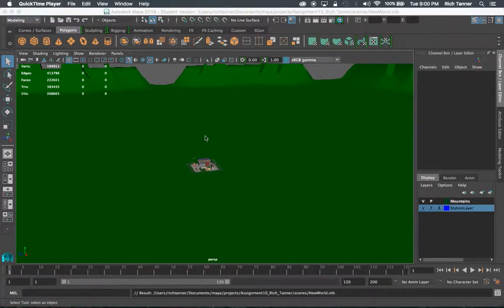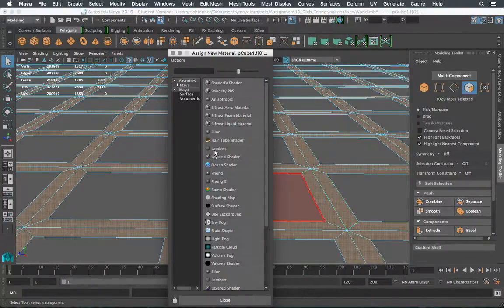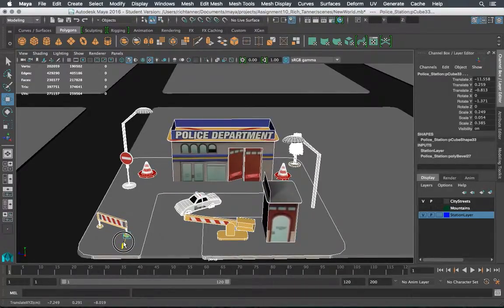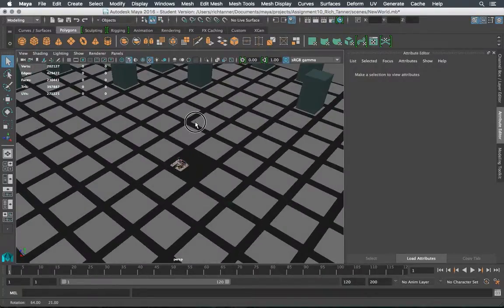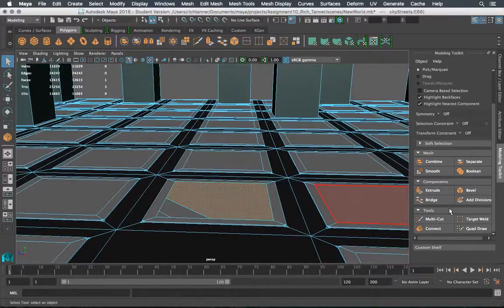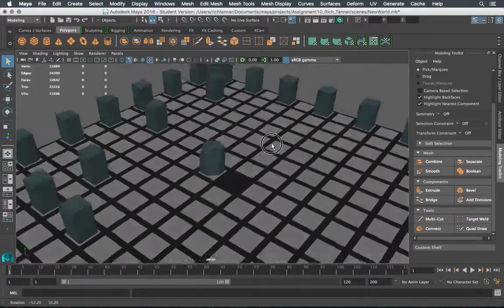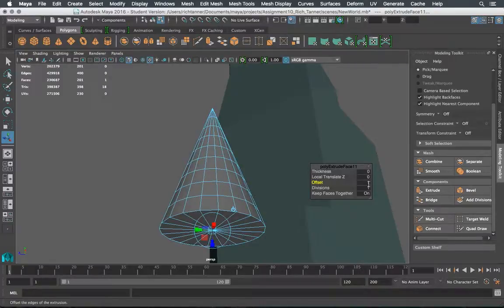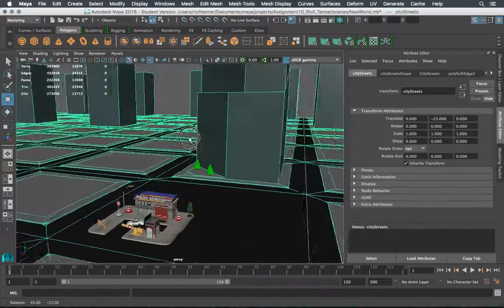DET 220 - World Building: Part Two - Streets, Buildings, and Trees - 3D Modeling with Maya 2016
DET 220 - We are building a world around our Toy model. Simple poly-editing for crazy city streets and sidewalks, basic building creation, and simple trees - Intro to 3D Modeling with Maya 2016